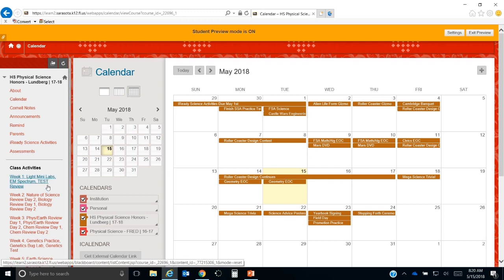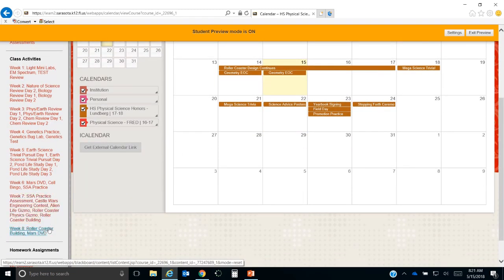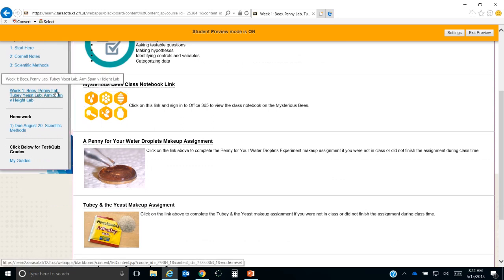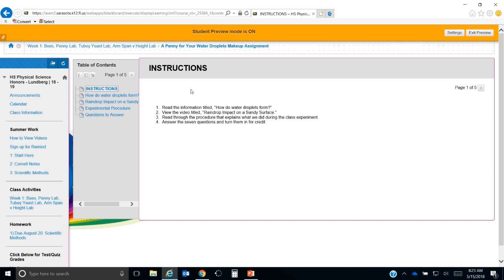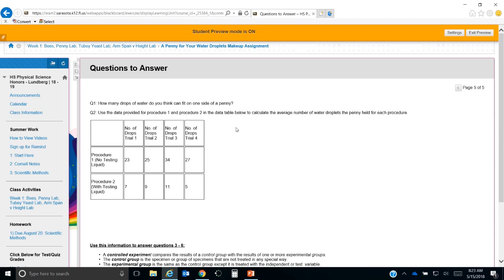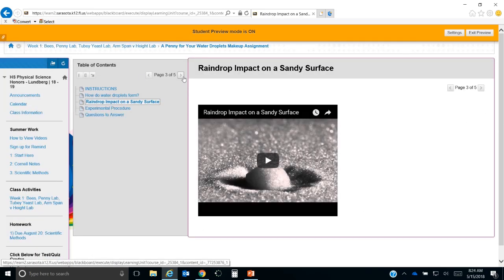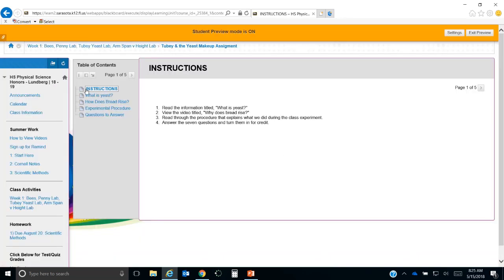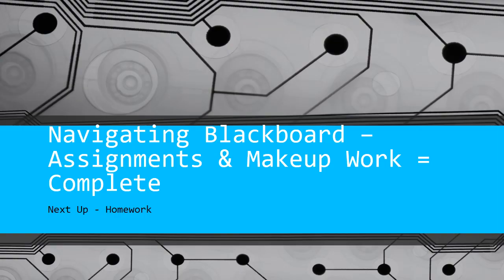Navigating Blackboard Video 3 Assignments and Makeup Work